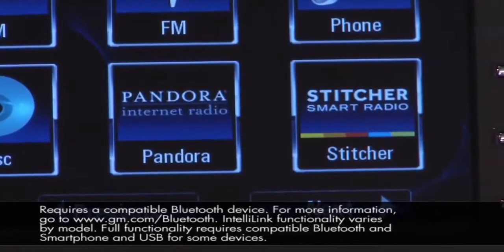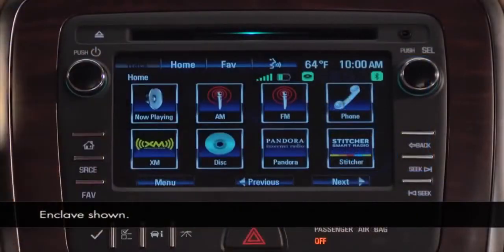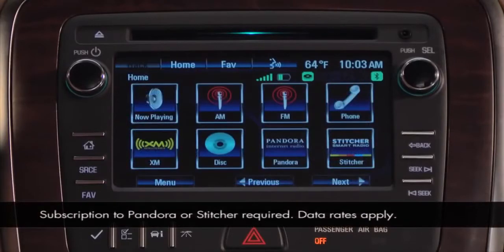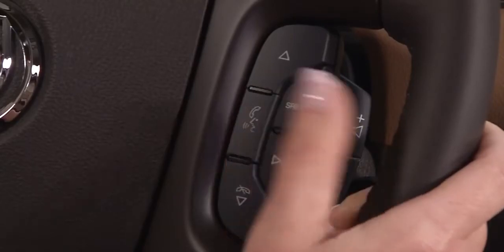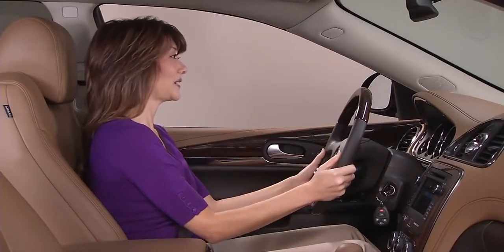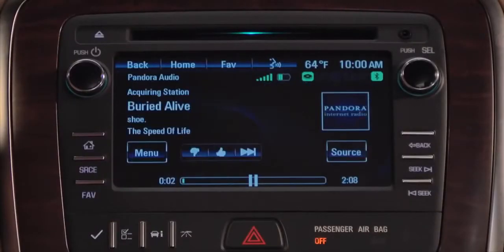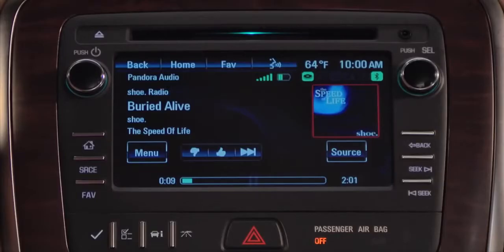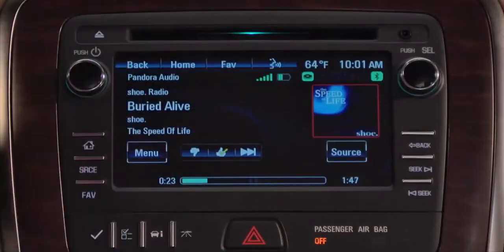Intellilink Navigation System Pandora & Stitcher Radio Instructional Video GMC Acadia